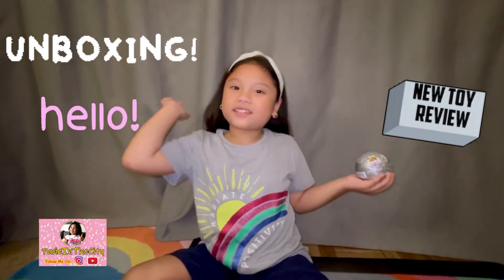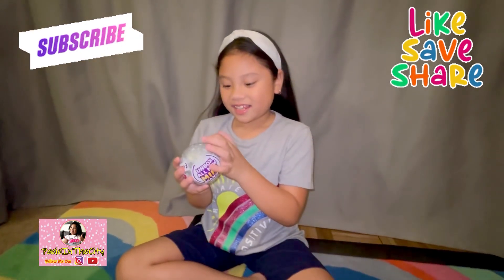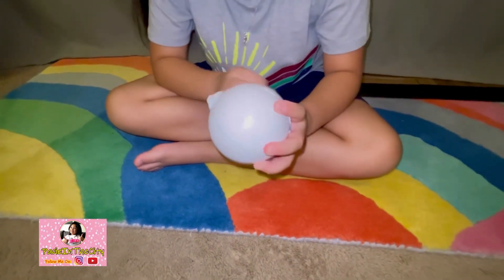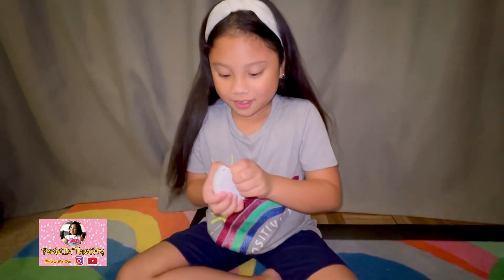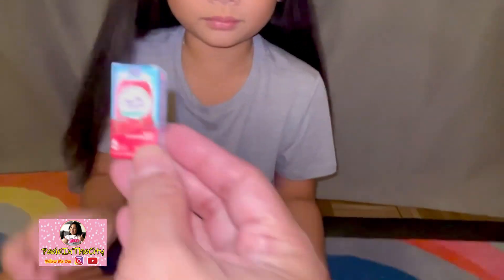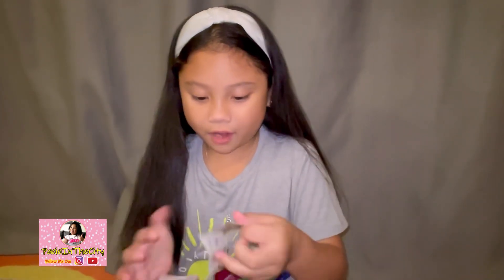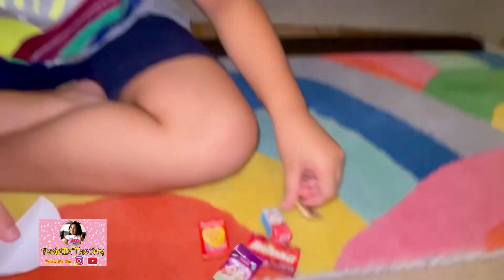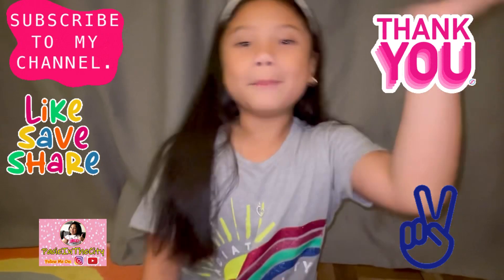PacieInTheCity NEW Toy Unboxing!! 1st Zuru Mini Brands Series 3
Hello welcome to Pacie In The City YouTube channel!!

⭐️⭐️BOTH INSTAGRAM AND YOUTUBE ACCOUNTS ARE MANAGED BY MOM⭐️⭐️